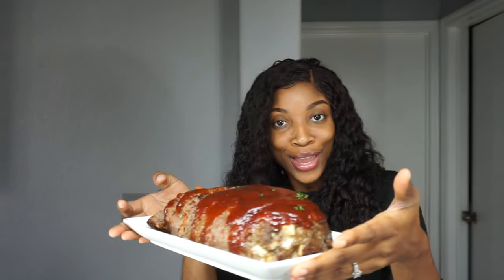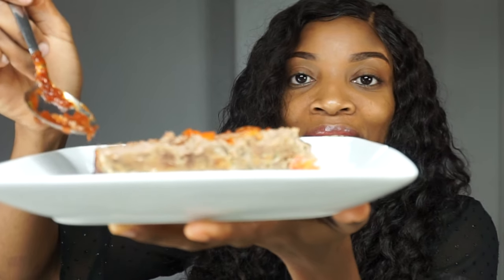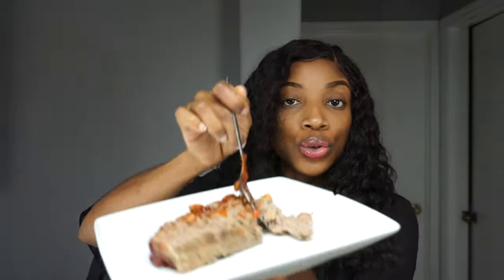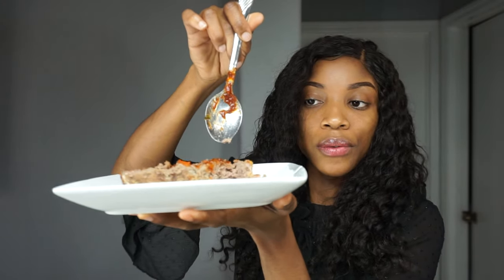How To make JUICY Meatloaf| Easy Meatloaf Recipe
How to make Meatloaf, Easy Meatloaf
In today's recipe we're making in easy meatloaf recipe.

This is an Easy Meatloaf Recipe to make and follow. It's super moist with just the right amount of seasoning to make it perfect!

Ingredients
2 lbs of ground beef 85% or 90%
1 Tbsp of Olive Oil
1 Onion, finely diced
2 tbsp Garlic, minced
4 Slices of Cuban bread, or Italian
½ cup of Milk
¼ cup of Chopped Parsley
2 Eggs
1 tbsp Worcesteshire Sauce
1 tbsp creole seasoning
For the Glaze:
3/4 cup of Ketchup
2 Tbsp of Tomato sauce
¼ cup of Brown Sugar
1 tsp of Dijon Mustard
1 tsp of Paprika
1 tbsp  of Granulated Onion